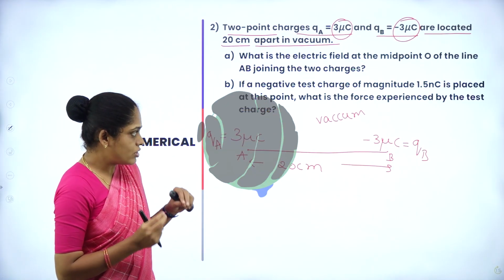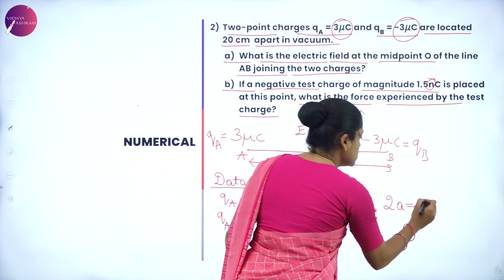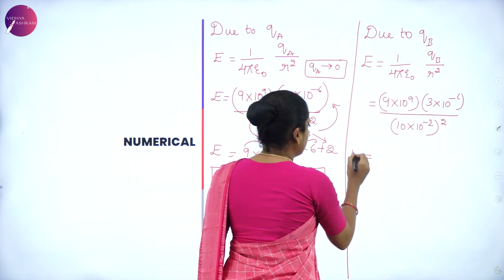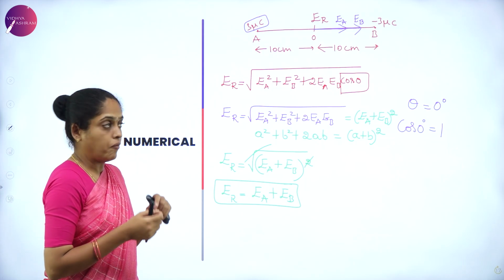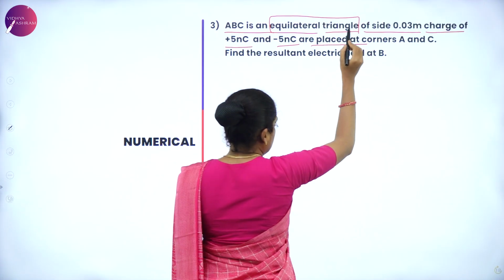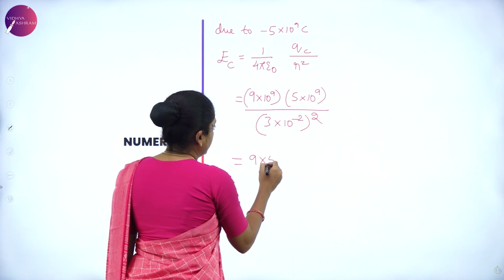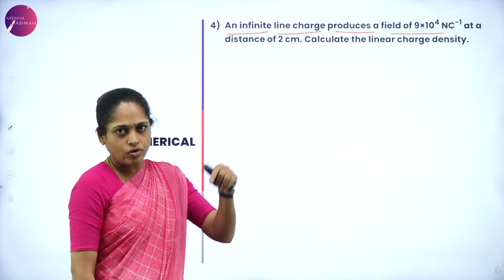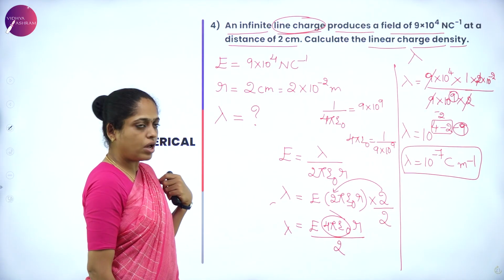DAY 08 | PHYSICS | II PUC | ELECTRIC CHARGES AND FIELDS | L8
Class : II PUC
Stream : SCIENCE
Subject : PHYSICS
Chapter Name : ELECTRIC  CHARGES AND FIELDS
Lecture : 8